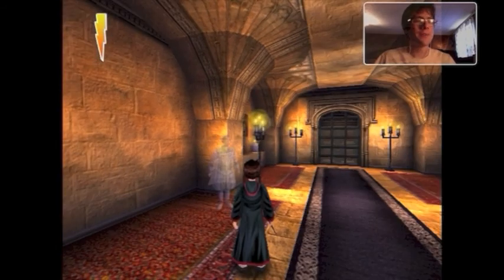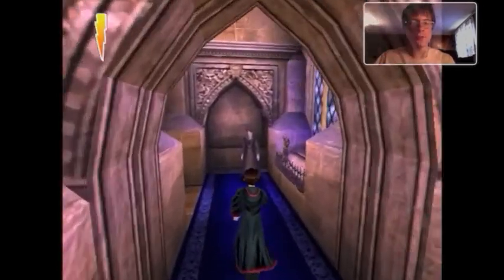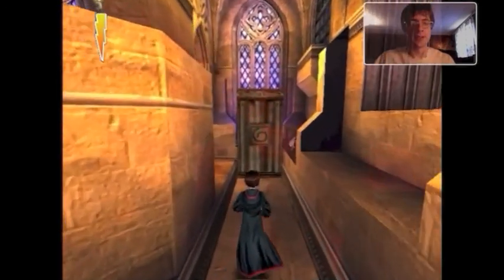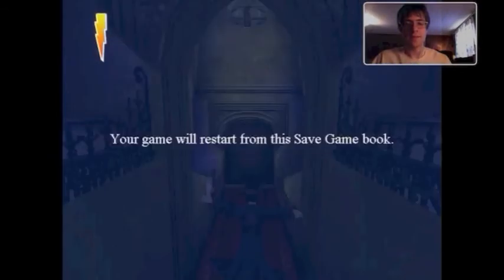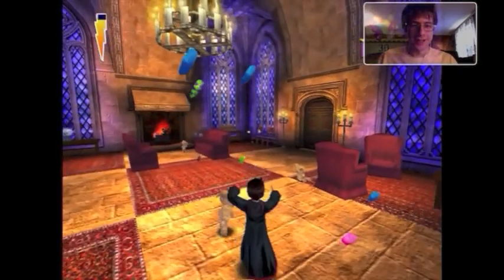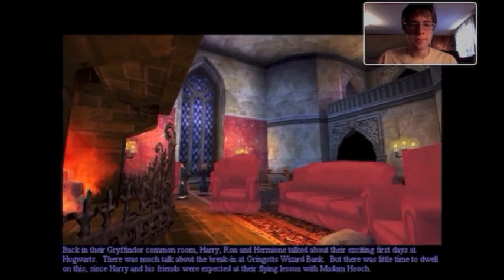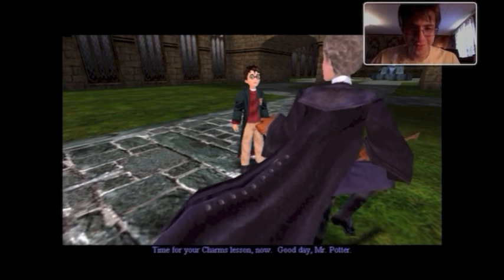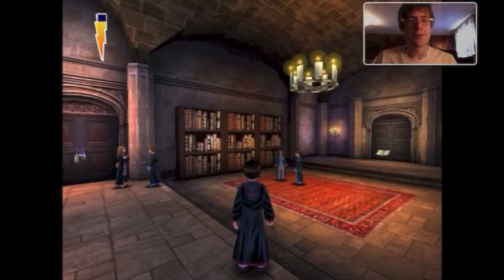Part 2 of Let's Play Harry Potter and the Sorcerer's Stone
Let's Play Harry Potter and the Sorcerer's Stone